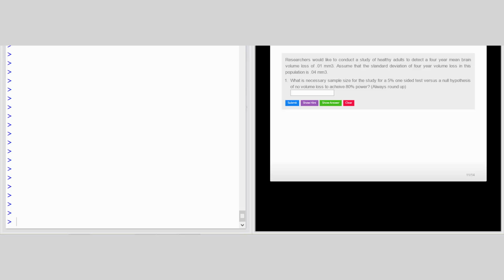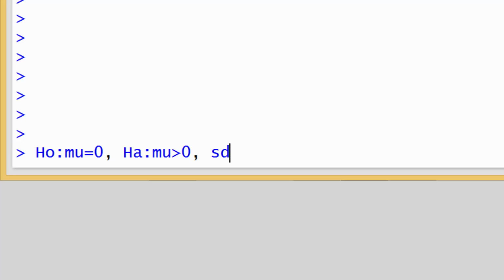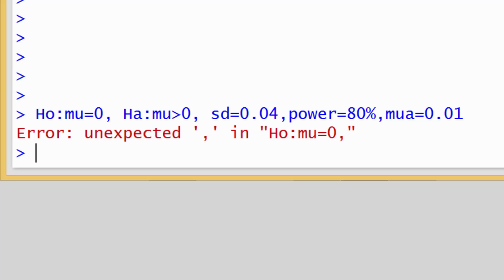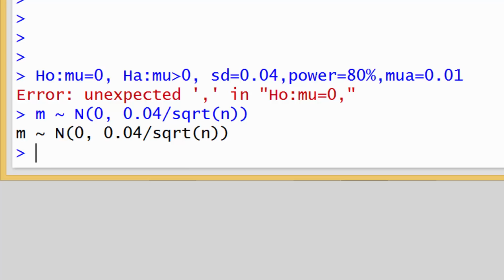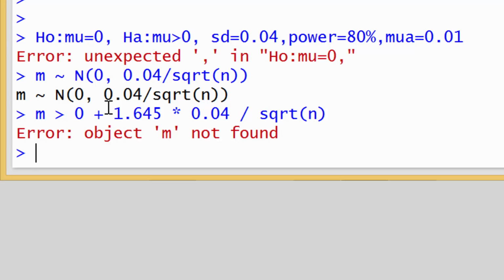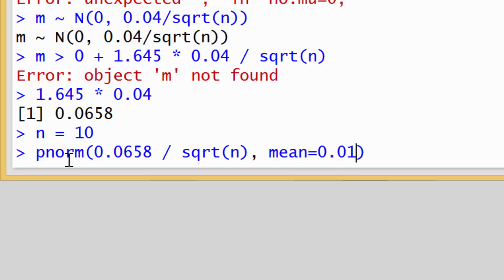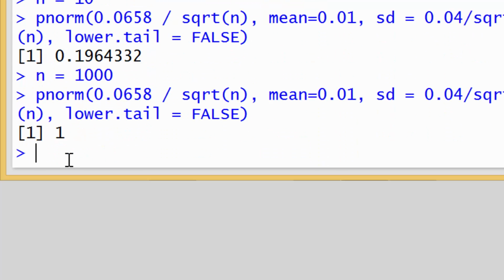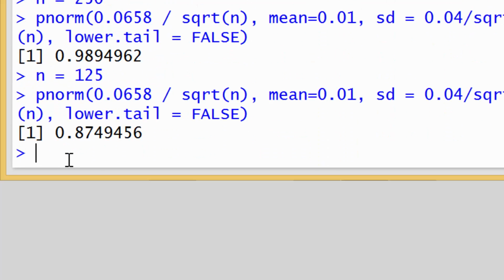Chapter 11 problem 6 (old hw4 9)